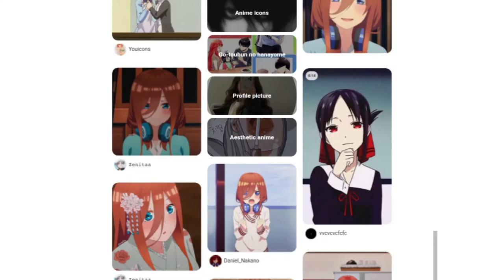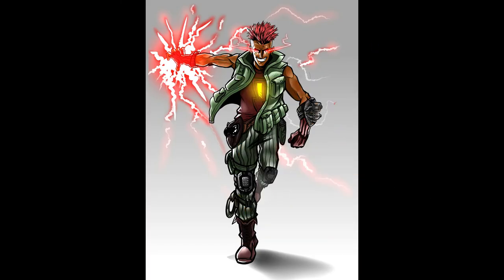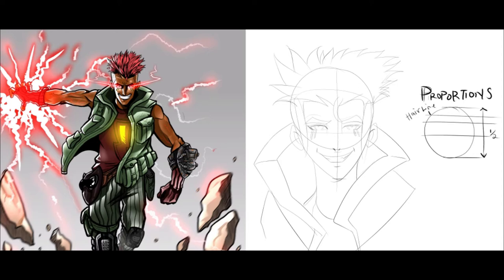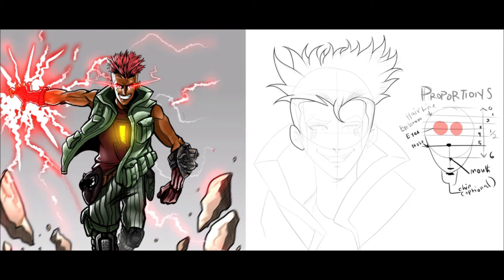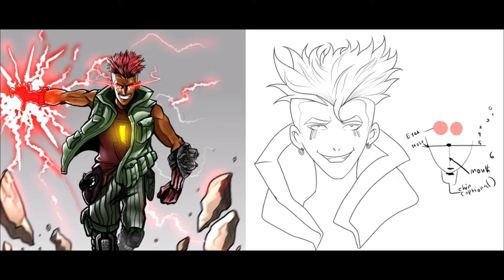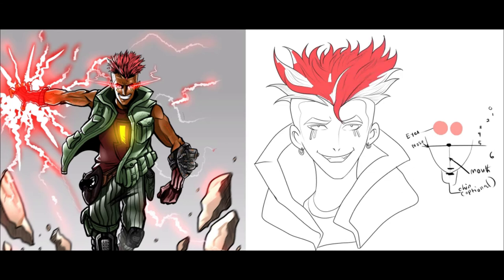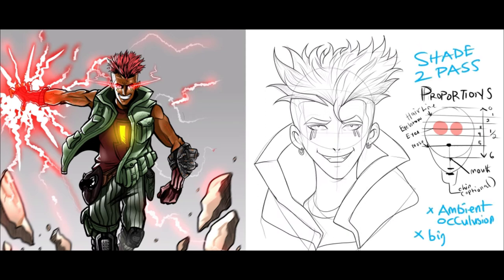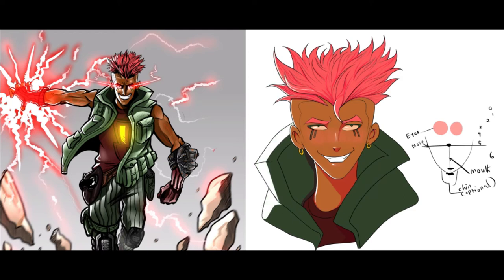How to draw Anime Style Characters - Drawing Process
How to Draw Anime style characters

Hey, if you are looking to improve your art and become a better artist, then this video is for you.

Anime is a popular animation and drawing style that originated in Japan. Drawing anime characters can seem overwhelming, especially when you’re looking at your favorite anime that was drawn by professionals.

Anime hair is often based on real hairstyles but tends to be drawn in clumps rather than individual strands. One good reason for this is that if you are drawing multiple frames of animation or multiple panels of a manga it will simply be too time consuming to draw anything overly detailed.

One of the most recognizable features of anime is the eyes. They’re big, they’re expressive, and they’re often exaggerated to show emotion. Anime eyes are only made up of a few basic shapes and they don’t have a lot of detail, so they’re actually pretty simple to draw. First, decide whether you want to draw female or male anime eyes since they’re slightly different. Then, draw the lash lines, iris, and pupil, shade in your drawing, and you’re done!

It's amazing how a pencil can do so many wonders all you need is practice and inspiration.
Join us, have fun and be inspired!